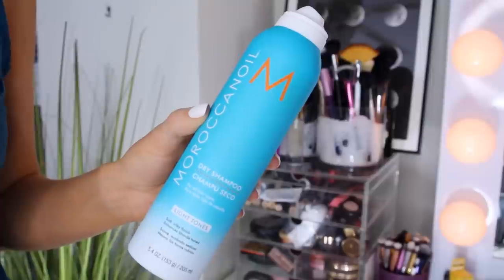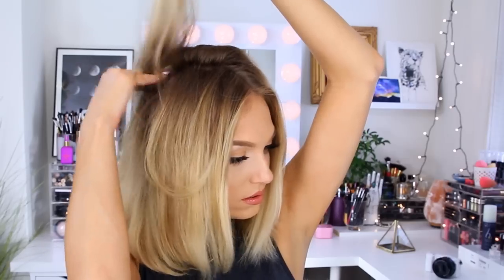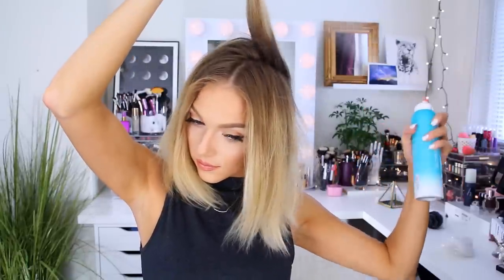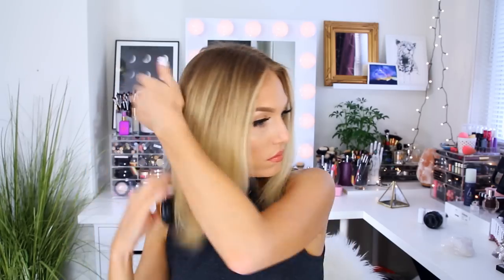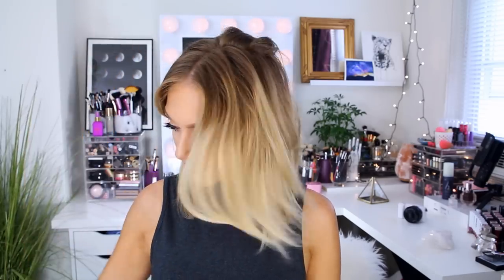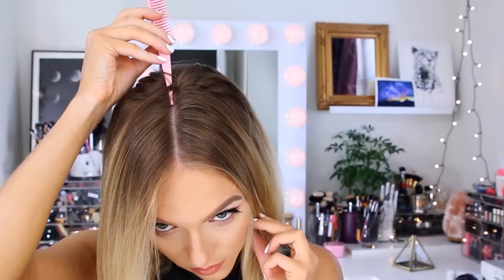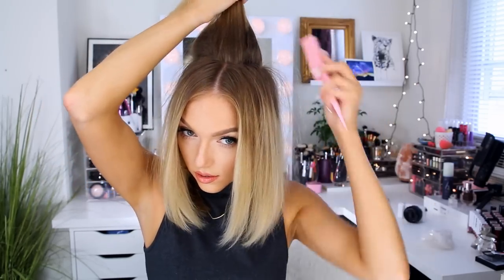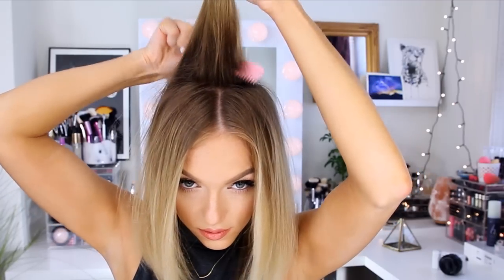Sleek + Straight | Hair Tutorial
Hiyeee! Happy Monday loves! I've got more summer videos coming this week! xoxo

-Volumizing teasing comb (Sally's)
-NuMe flat iron (from Curl Jam set)

:: MAKEUP BREAKDOWN ::

Anastasia BH Brow Wiz + Dipbrow Pomade "Taupe"
Tarte Gifted mascara + House of Lashes Bambie
MAC Pro Longwear concealer NC20 + NARS Radiant Creamy concealer, Chantilly
Benefit Hello Flawless Powder, Petal
MAC MSF Give Me Sun + MAC Peaches blush + The Balm Mary-Lou Manizer
MAC Boldly Bare lip pencil + MAC Peachstock lipstick + Too Faced "Melted Sugar" liquid lipstick + L'oreal Color Riche Le Gloss "Naturally Nude" (clear)

crop top: Necessary Clothing
earrings: Forever21
nails: Essie Blanc

Talk to meh! @MakeupByAlli on Twitter and Instagram

I only recommend products or services I use personally and believe will be good for my viewers. I am disclosing this in accordance with Federal Trade Commission guidelines concerning the use of endorsements and testimonials in advertising.